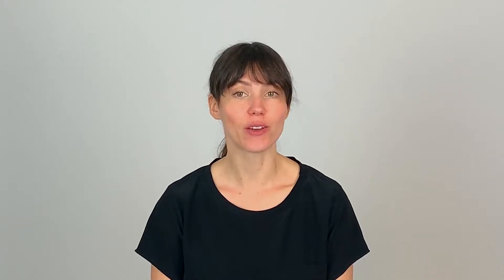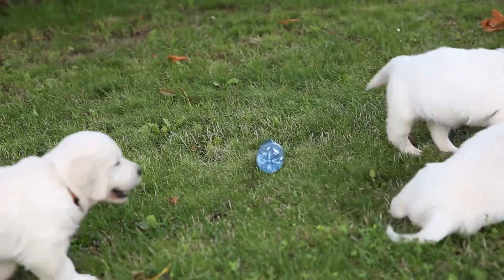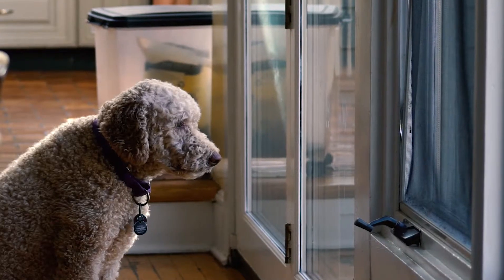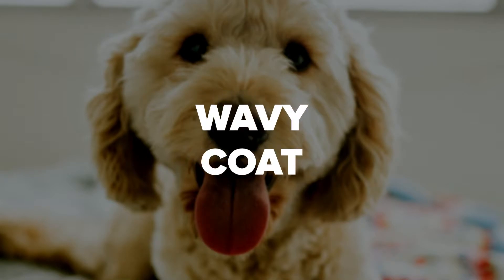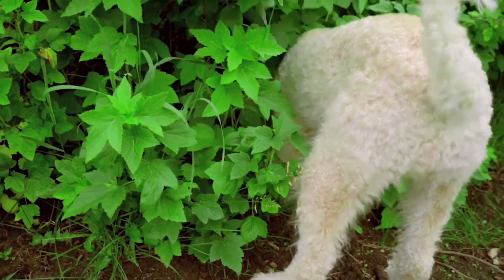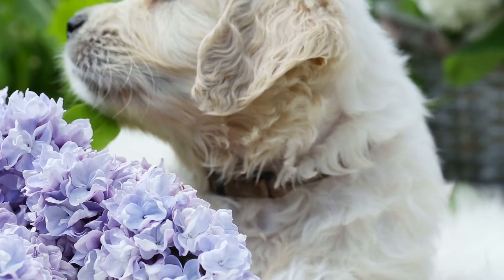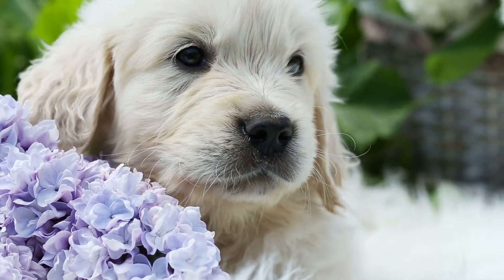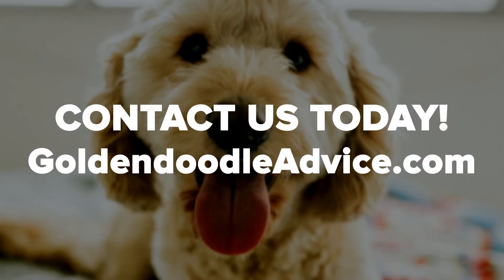Goldendoodles: When Will my Dog Shed Their Puppy Coat?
oldendoodles are among the sweetest, most adorable puppies out there. Their fun, playful nature and easy-going temperament make them a blast to raise. And what about that soft fur? Goldendoodles are known to have some of the softest coats in the animal kingdom. If your little pup is starting to grow up, you might find yourself wondering when that soft fur will shed. Don't worry, your pup's adult coat will still be wonderfully soft! Since Goldendoodles and their hair tend to grow quickly, you'll need to know what to expect so you can stay on top of their grooming regimen. Check out this helpful video to find out when your Goldendoodle puppy's fur will shed and get some helpful tips that'll make caring for Goldendoodles easier. And if you're interested in learning more, make sure to click on the